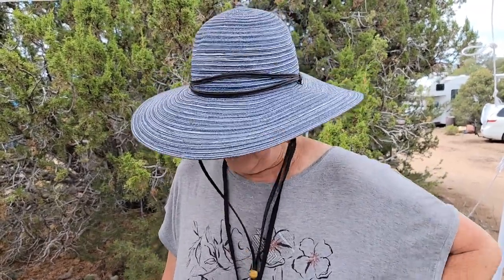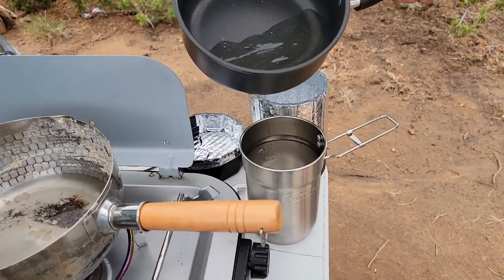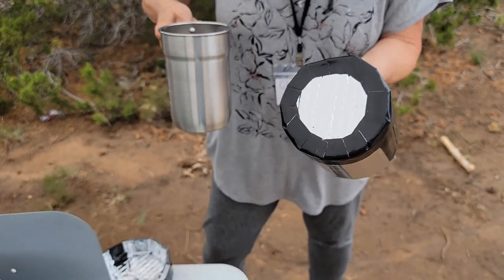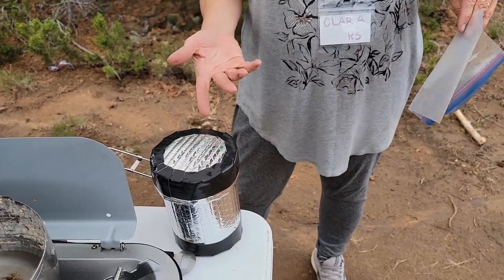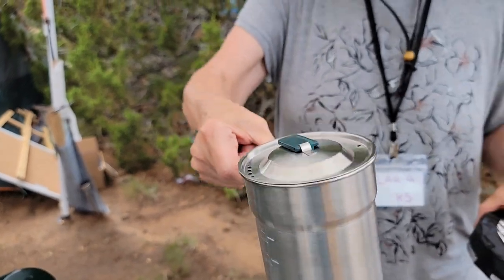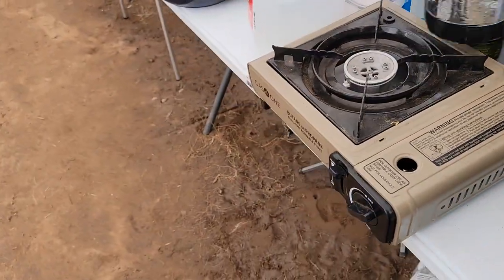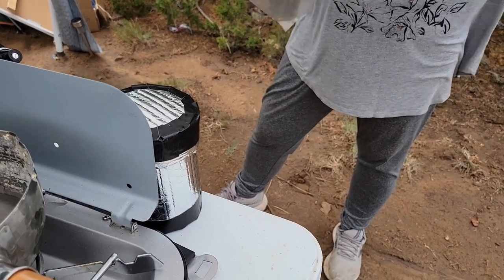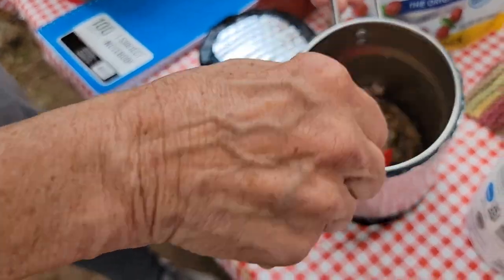Van Life Tutorial: Ingenious oatmeal (+ more) camping cooking.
Simple way to cook at your campsite using less fuel.

@TravelGrandma Women's Camping Retreat